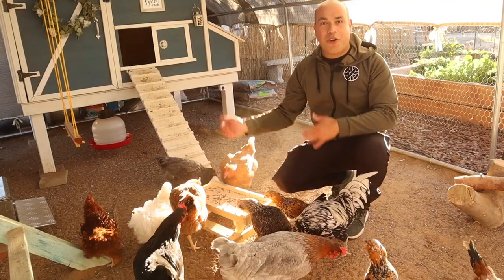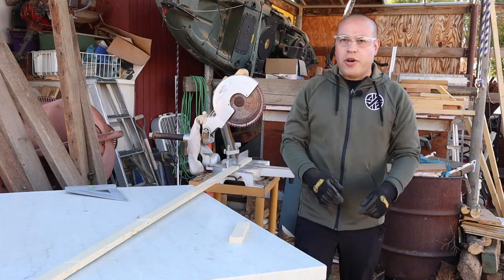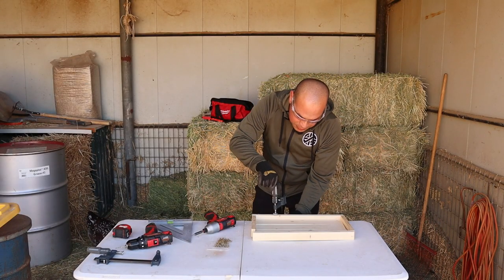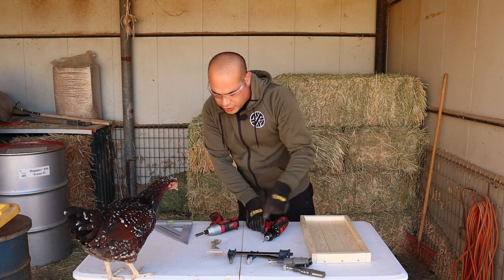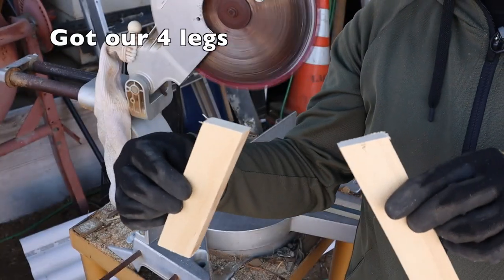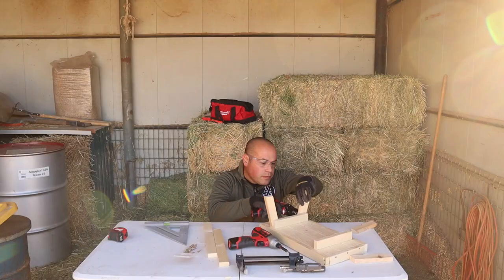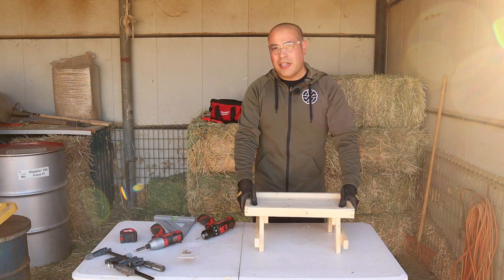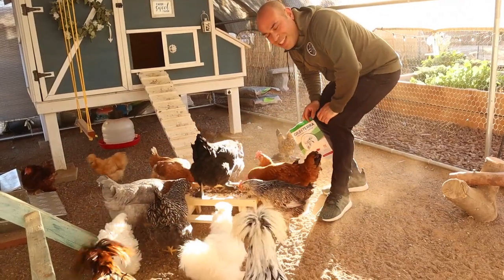How to Build a Chicknic Table - Easy DIY Chicken Picnic Table with Plans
How to build a picnic table for your pet chickens. Very easy to make, even for me without previous carpentry experience. This is a fun project for the weekend if you want to treat your flock to a fun way to give them snacks. The materials used cost about $7, assuming you have a drill and saw at home. If you don't have a wood cutter, you can get your wood cut for free at a hardware store.

For 5$ off a 25 lb bag of feed use our code: BockBock